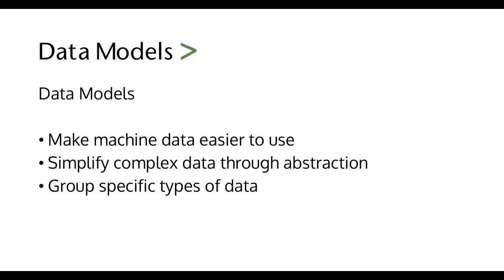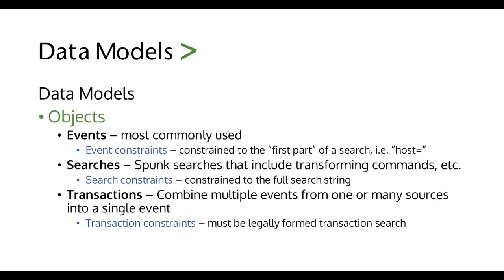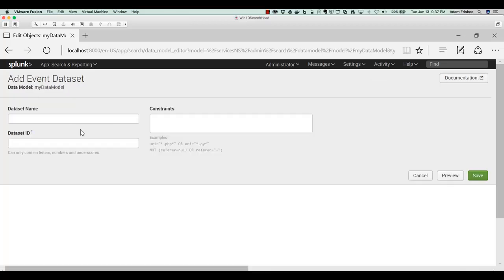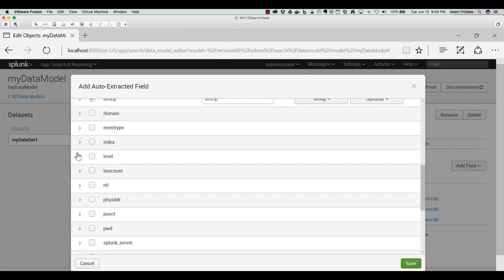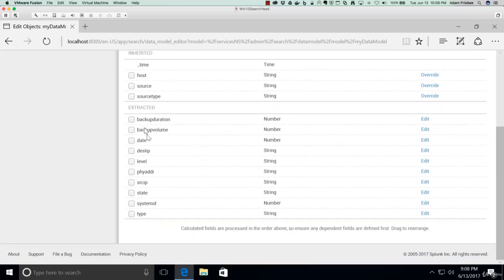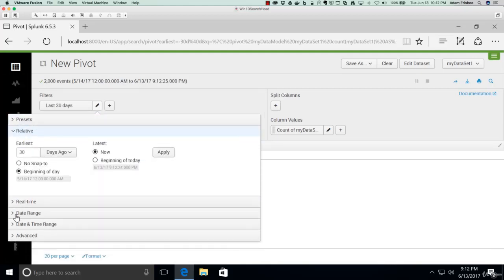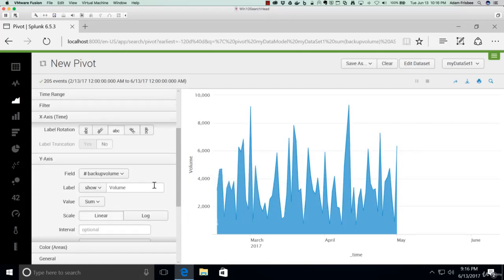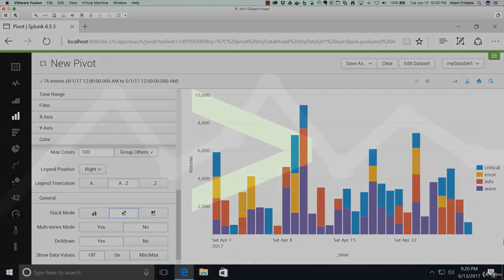Splunk tutorial - Splunk training - Splunk for beginners - Class 7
Let us see, what is Splunk  and Have you heard the word Splunk? :-
Splunk is a software or tool that is usedto analyze the machine data.
But have you ever thought that, why do we have to analyze the machine data? You must be aware of the exponential growth in machine data over the last decade. This was mainly because of the growing number of machines and the usage of IoT devices. And analyzing the data is needed because the solution to the different problem is hidden in machine data.
Analyzing this machine data will help us to understand the customer behaviors and their requirement.Which will, in turn, help us to provide better.
Once we store the data, we can extract
the data using search
processing language or SPL.
All the data in the machine will be now stored in the form of events.
Once this data is retrieved from the machine you can edit, calculate or concert according
to your needs.
This technology is not only easy to implement
but also provides a wide spectrum of services to its users.
Some of those are, Indexing data
Facilitates searching and investigating
Mapping knowledge to search
Scheduling alert Prepare and share Splunk reports
All these days, we have seen storage devices
get better and better over the
years, we have seen processors become more
efficient with every aging day,
but not data movement.
Splunk is a handy tool to do
this.
You might be wondering why organizations are
opting for Splunk.